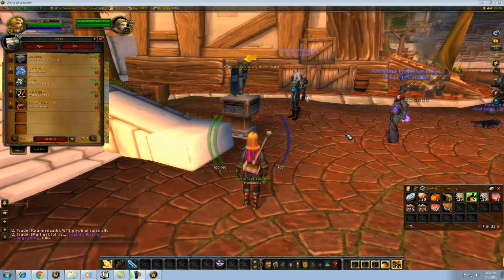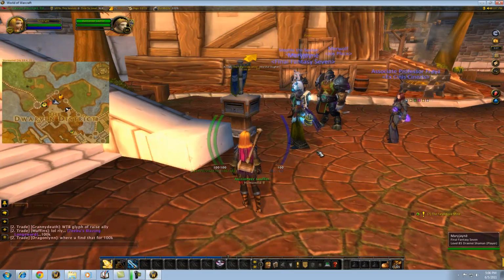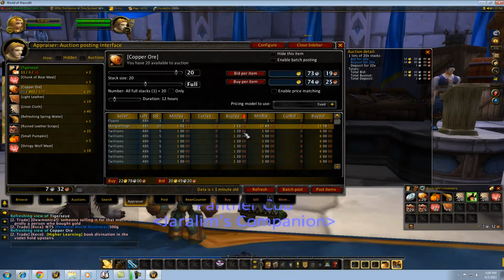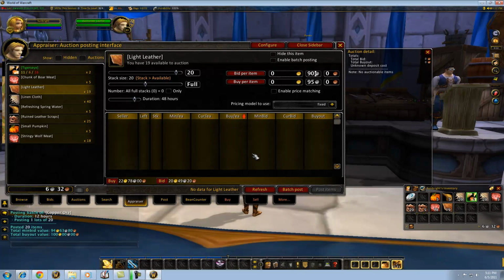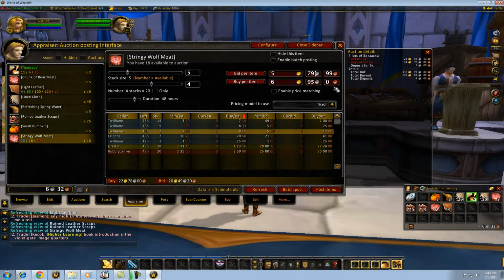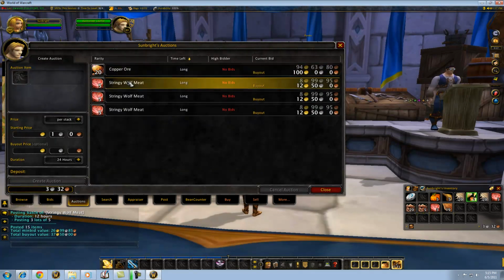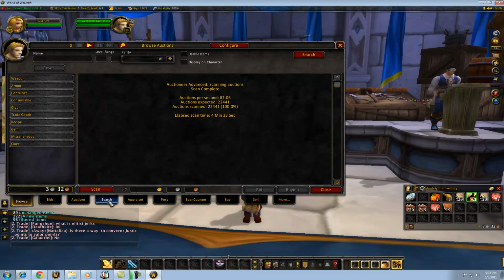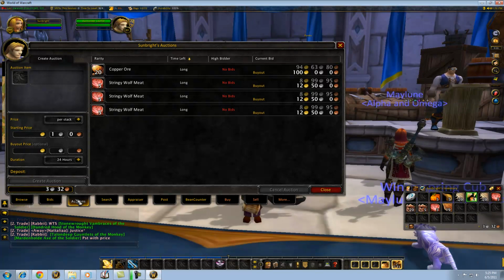NoobWoWGold Vid Two.mp4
Day one on new server